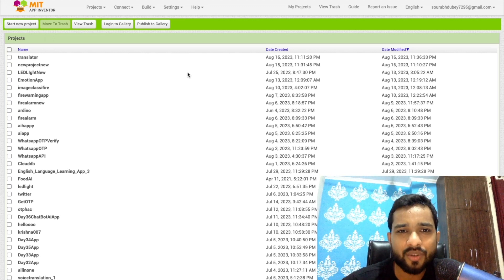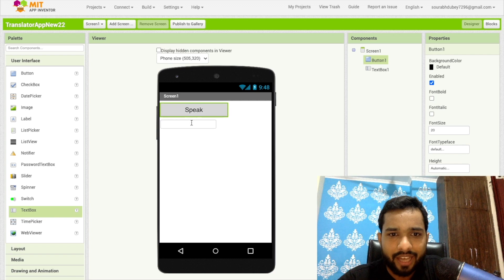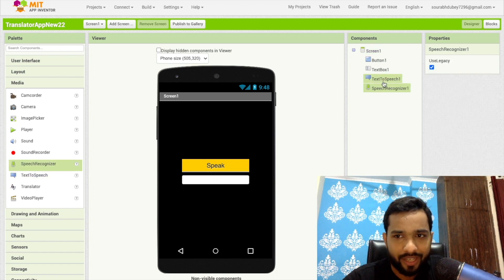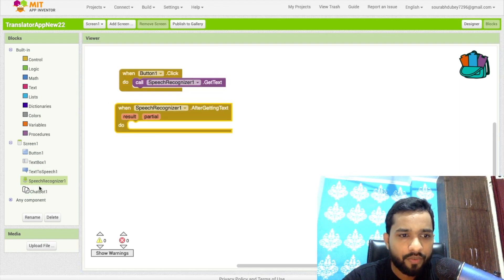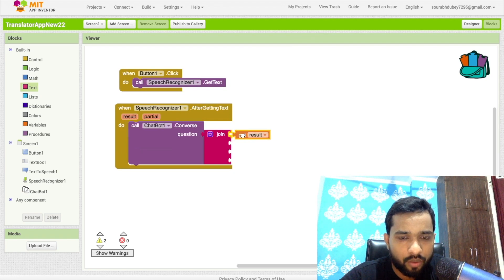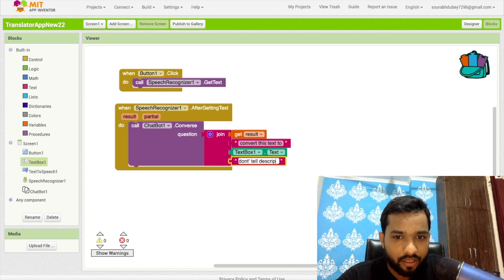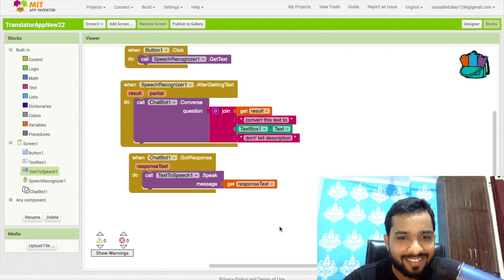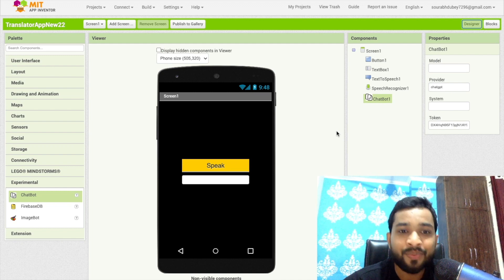How To Create a Voice Translator App in MIT App Inventor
Hello everyone! In this video, I will show you how to create a voice translator app using MIT App Inventor. With this app, you can translate speech from one language to another in real-time using Google's Cloud Speech-to-Text and Translate APIs. No background in programming is necessary to follow along -- I will guide you through every step of the process, from creating the UI and designing the app's functionality to testing it out on your Android device.

This app will use your device's microphone to capture voice input, and then use Google's APIs to process it and return the translated text output. I will show you how to access and use these APIs, as well as how to set up the app permissions and configure the app's layout and design.